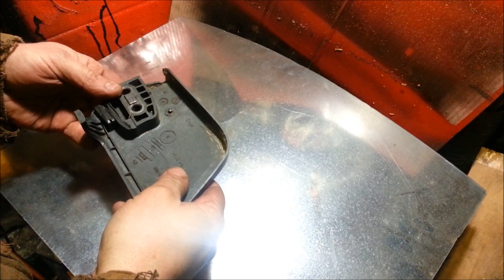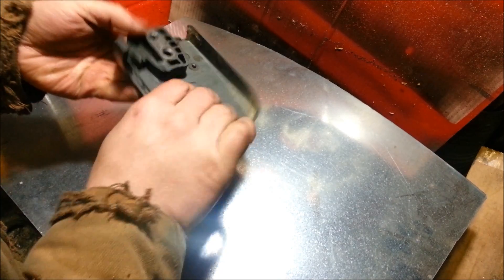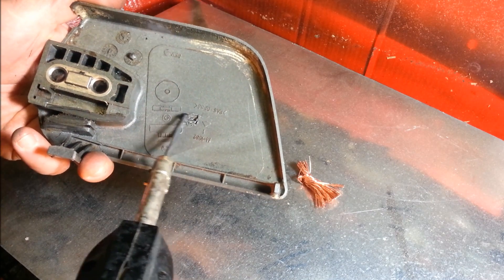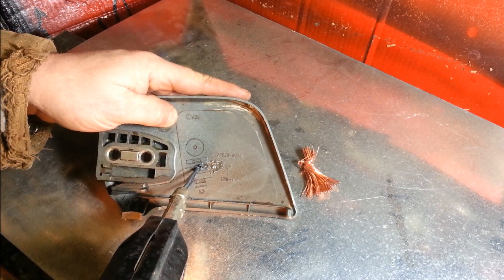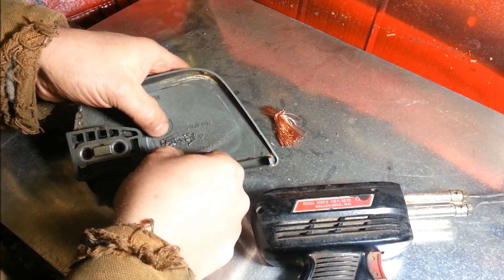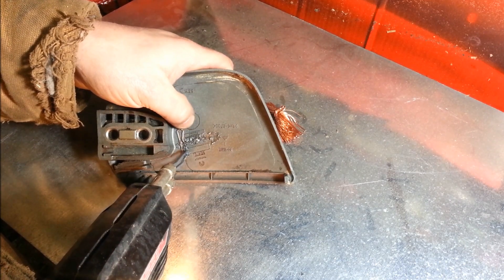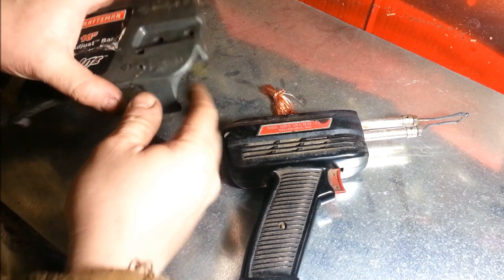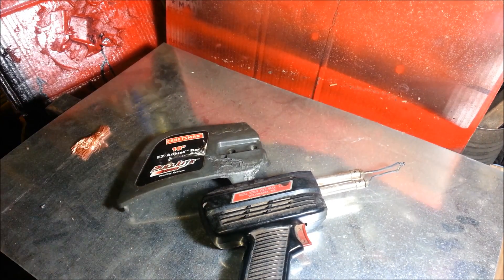How to Weld Plastic with a Soldering Iron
Adding wire reinforces the joint.
If you need a soldering iron, here is a great kit

If you have a little more money this is my favorite